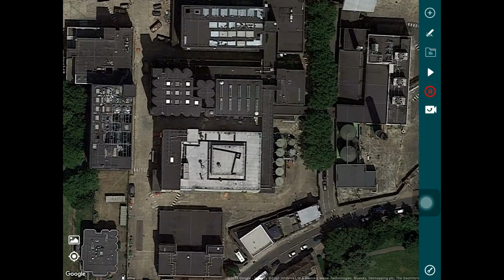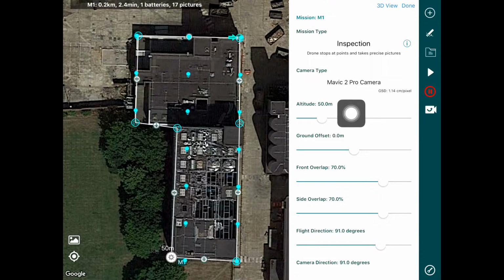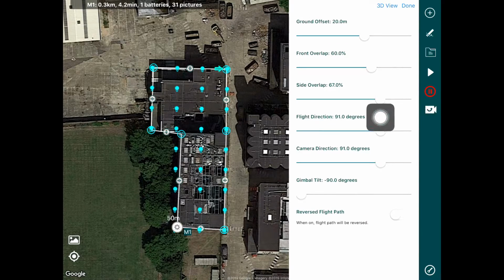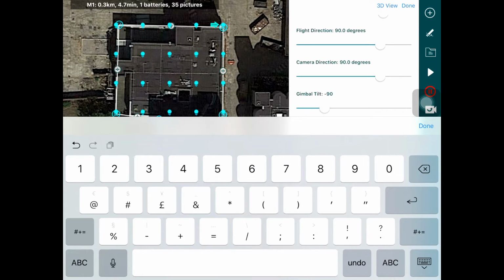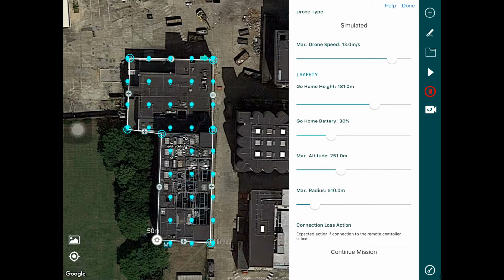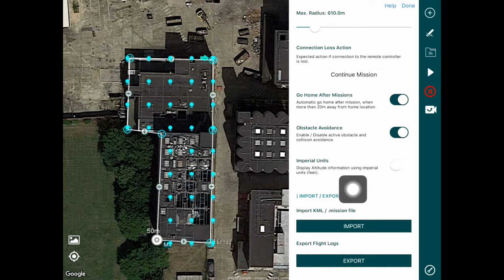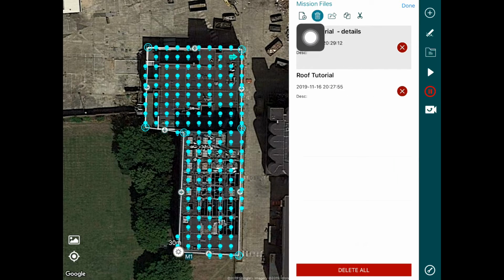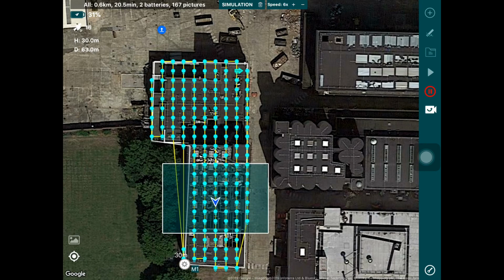Roof Inspections with Hammer - Tutorial #001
Hammer is an *adaptive* flight automation platform for commercial drones. In this video, we will walk you through how to setup an automated roof inspection mission using Hammer and DJI drones!